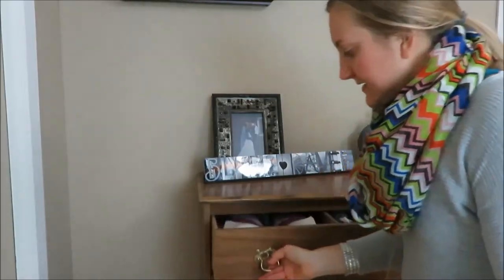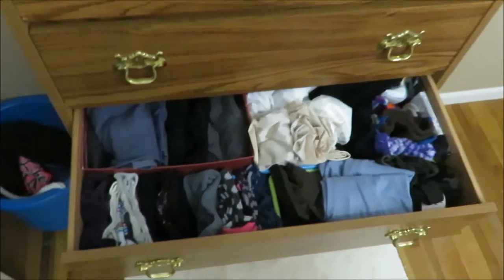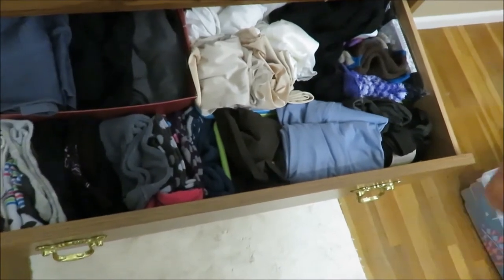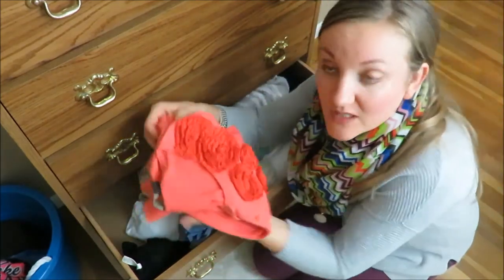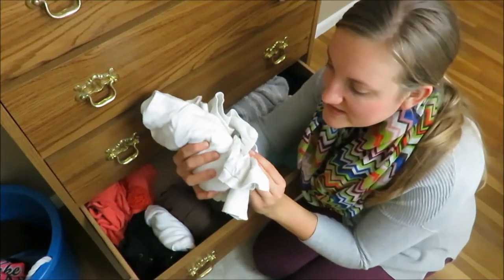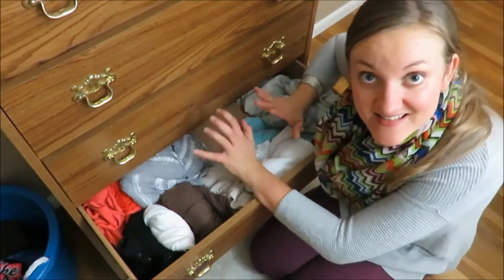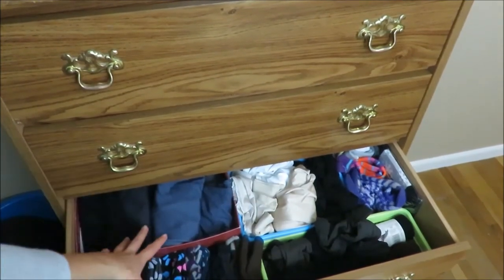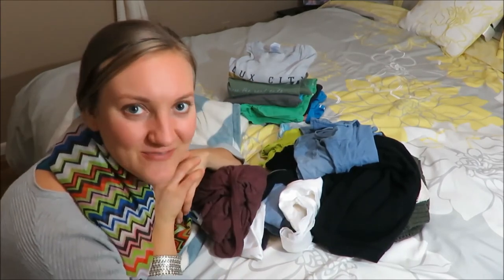10 MINUTE DECLUTTER CHALLENGE || DRESSER DRAWERS | FALL CLEANING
This is the first of many 10 MINUTE DECLUTTER videos.  Today I am purging out my chest of drawer and organizing.